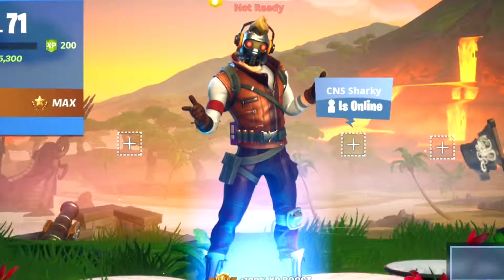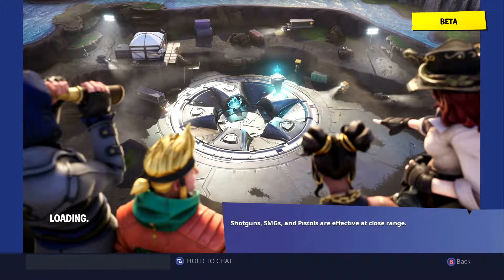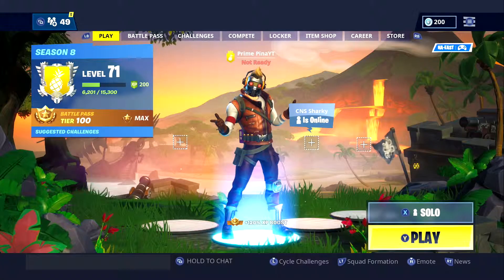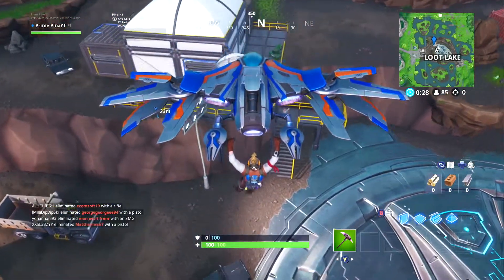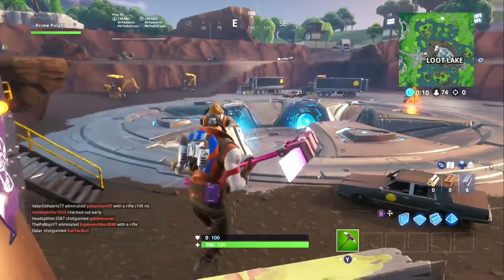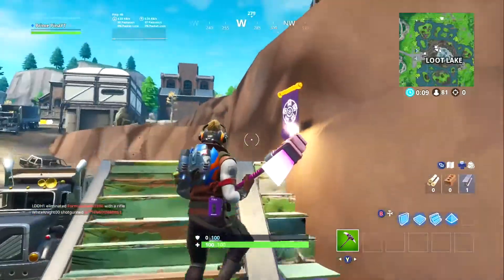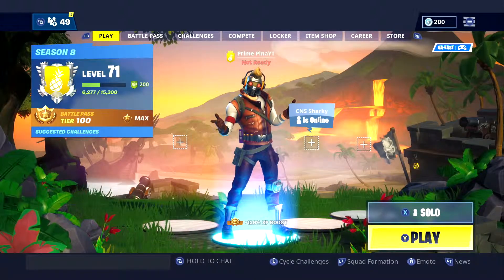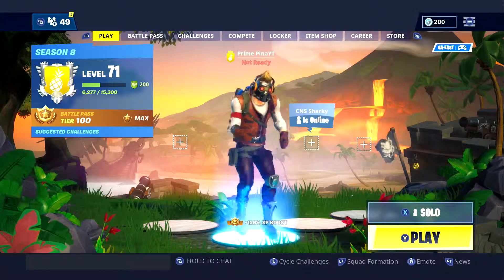*WEEK 10* SECRET BANNER LOCATION IN FORTNITE!! [Last week]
Here we go EVERYBODY!! Soo here's the last week in where we have to complete challenges to find the secret item! SEASON 9.

:D..And before you go, a quick sub would be cool..Comment what you wanna see next!!! 🍍GETANDREWTO350SUBS🍍...